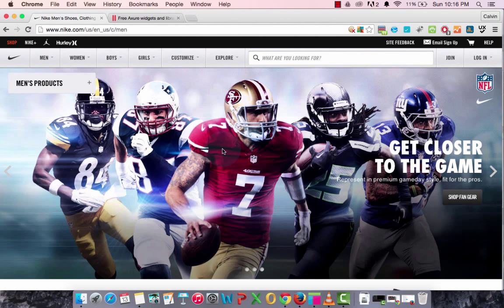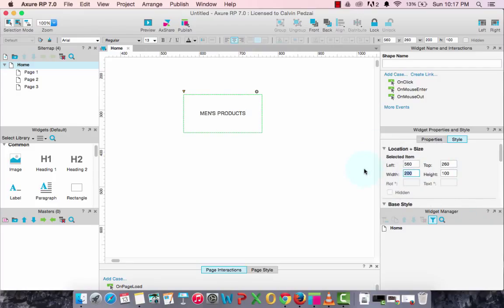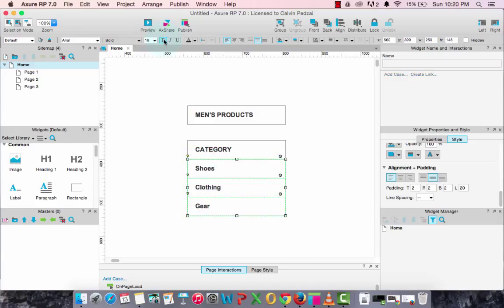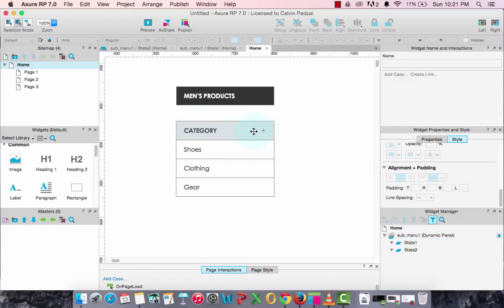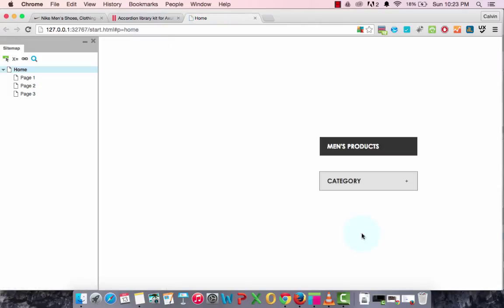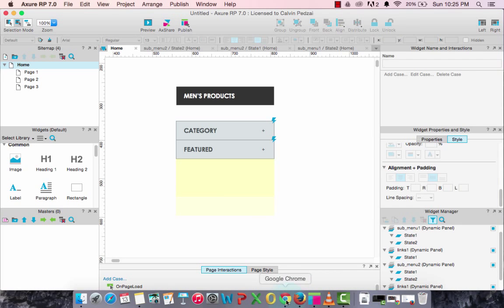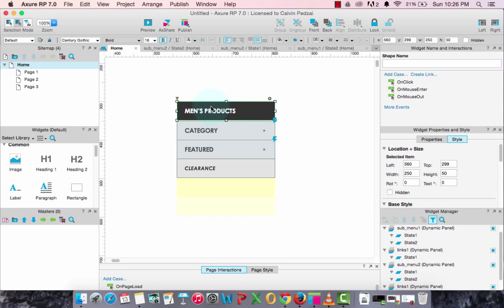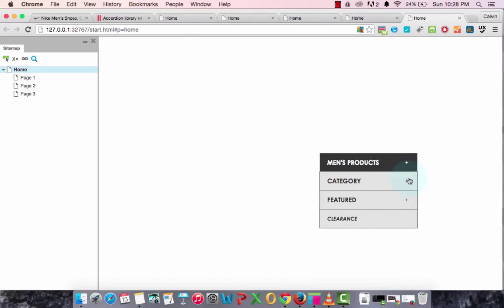Axure RP Tutorial for beginners: 03 How to create an accordion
Axure RP tutorial for beginners on how to create an Accordion Menu in Axure RP.  Accordions are usually expandable and collapsible content holders in web design but for this Axure prototyping tutorial, we focus on a menu accordion which holds sub menu items. This Axure RP tutorial is meant to help UX and UI designers prototype one of the most important website navigational functionality.

This tutorial similar to the other Humble UX Axure Tutorials,  includes key use of Axure's dynamic panels, states, interaction and type formatting.